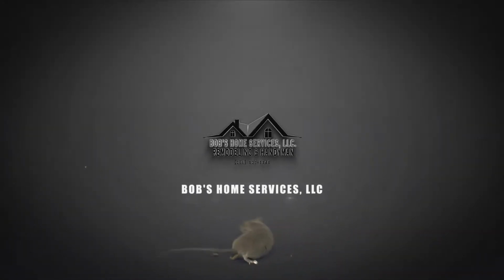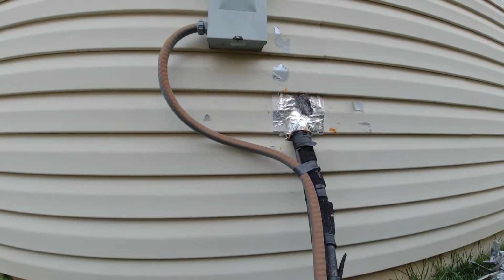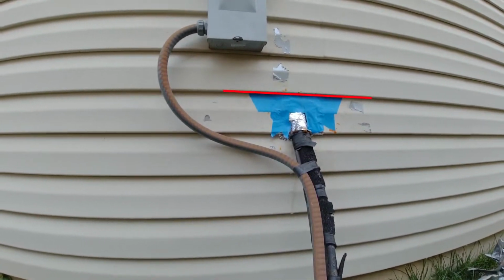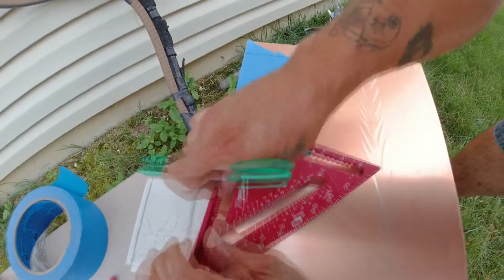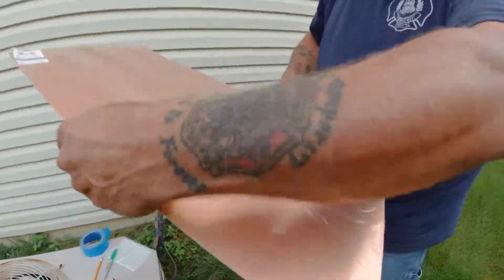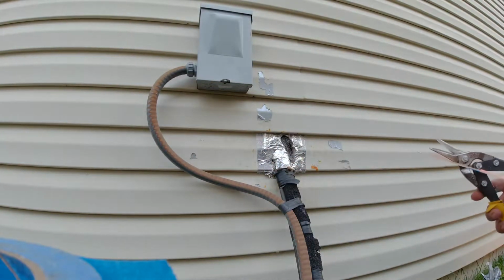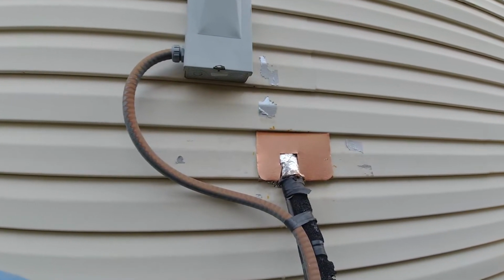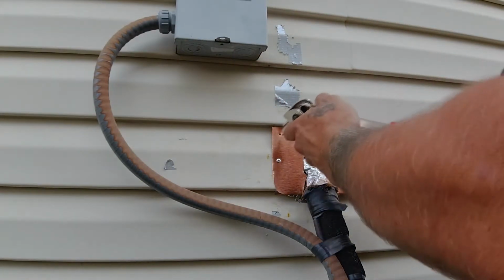Cut a pattern around any obstacle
When installing tile, laminate flooring, carpet, linoleum or in this case, a covering over a hole used by rodents to gain access to this clients home, it's often difficult to get the correct shape cut out of the covering.

This video will show you an easy method for duplicating the shape for a fit that is almost laser cut.

Bob used 1/8" pop rivets to hold this plate on, but you may want larger or smaller sizes depending on your application.  Here's a link to a package that has several sizes

Cheers,
Bob